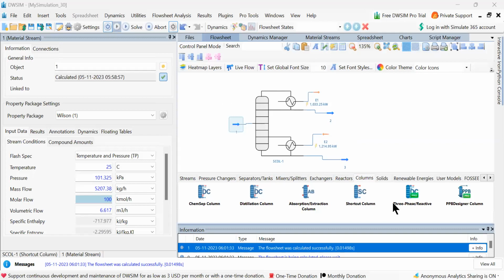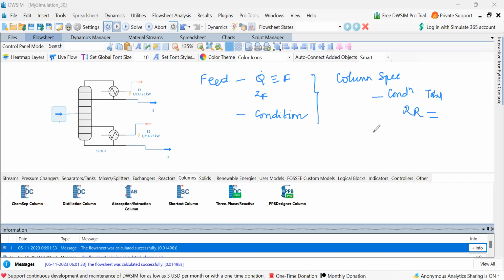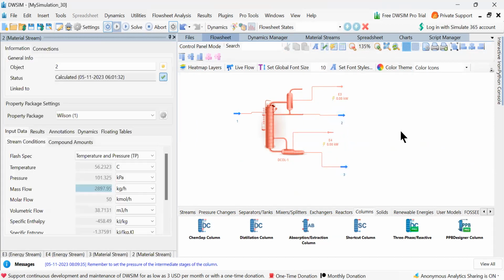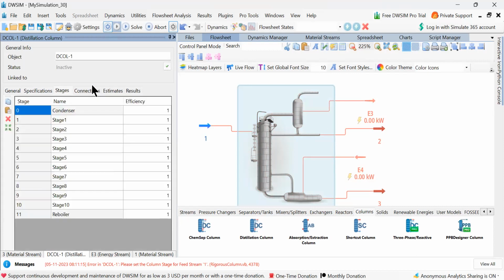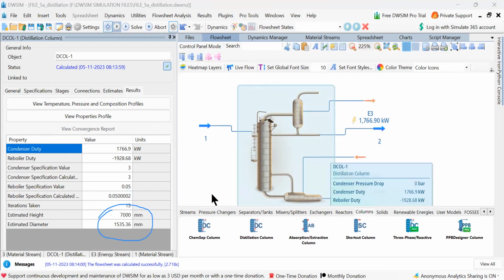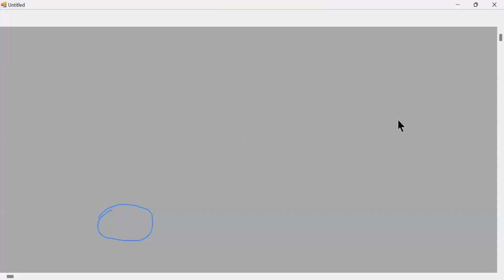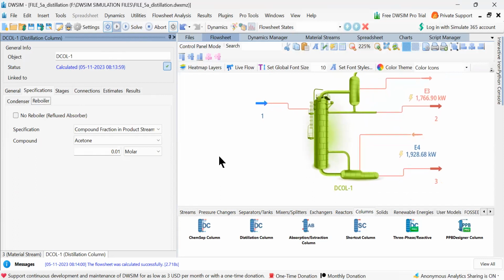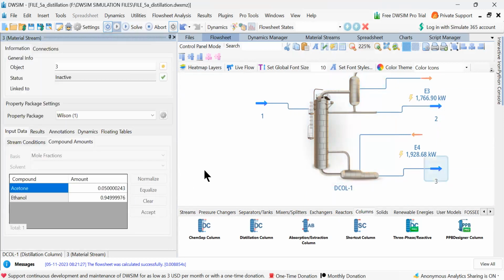Video-6 Distillation Simulation & Sensitivity Study